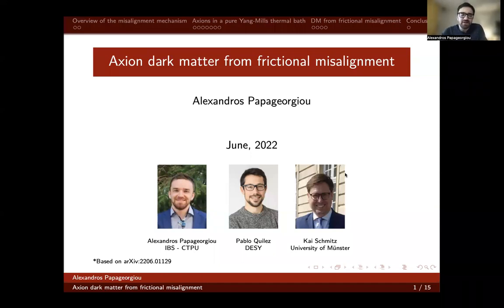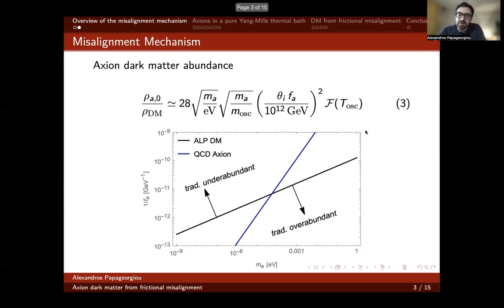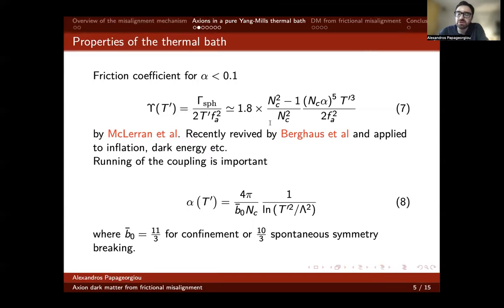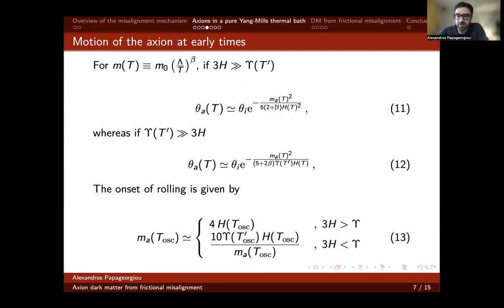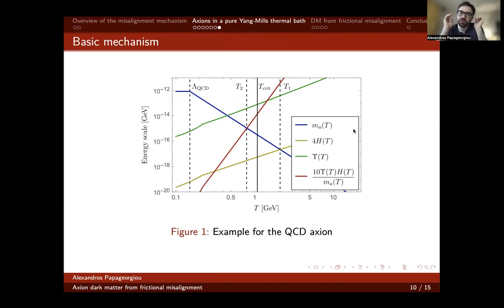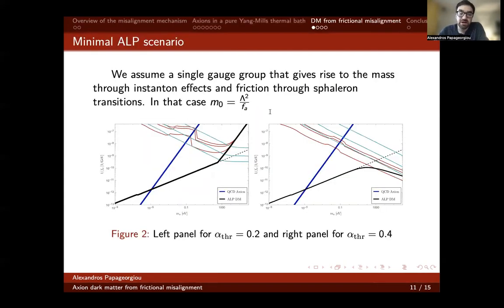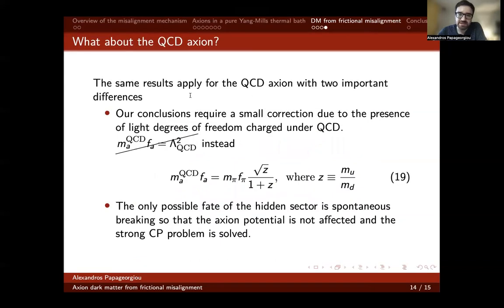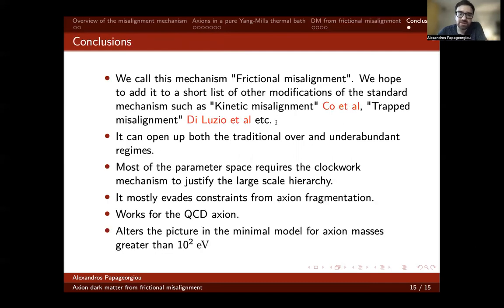[2206.01129] Axion dark matter from frictional misalignment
Title:
Axion dark matter from frictional misalignment

(1) Center for Theoretical Physics of the Universe, IBS, Daejeon, South Korea
(2) Deutsches Elektronen-Synchrotron DESY, Hamburg, Germany
(3) University of Münster, Institute for Theoretical Physics, Münster, Germany
(4) CERN, Theoretical Physics Department, Geneva, Switzerland

Abstract:
We study the impact of sphaleron-induced thermal friction on the axion dark-matter abundance due to the interaction of an axion-like particle (ALP) with a dark non-abelian gauge sector in a secluded thermal bath. Thermal friction can either enhance the axion relic density by delaying the onset of oscillations or suppress it by damping them. We derive an analytical formula for the frictional adiabatic invariant, which remains constant along the axion evolution and which allows us to compute the axion relic density in a general set-up. Even in the most minimal scenario, in which a single gauge group is responsible for both the generation of the ALP mass and the friction force, we find that the resulting dark-matter abundance from the misalignment mechanism deviates from the standard scenario for axion masses m_a ≳ 100 eV. We also generalize our analysis to the case where the gauge field that induces friction and the gauge sector responsible for the ALP mass are distinct and their couplings to the axion have a large hierarchy as can be justified by means of alignment or clockwork scenarios. We find that it is easy to open up the ALP parameter space where the resulting axion abundance matches the observed dark-matter relic density both in the traditionally over- and underabundant regimes. This conclusion also holds for the QCD axion.